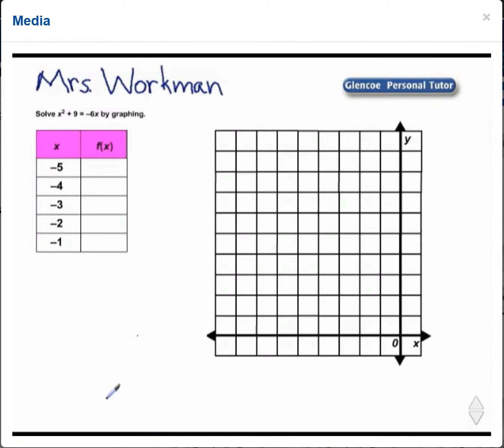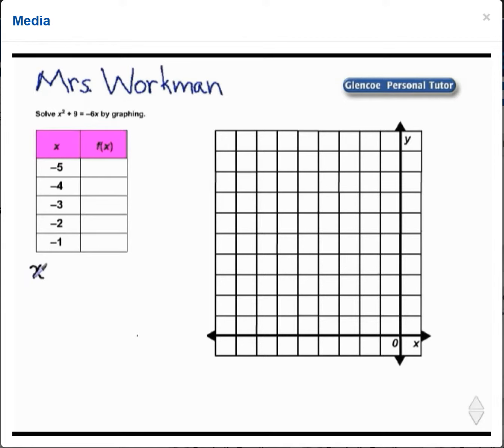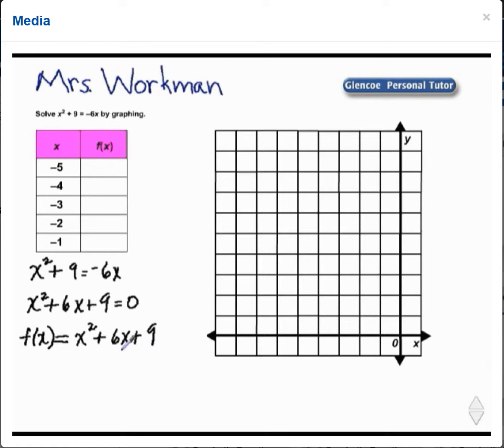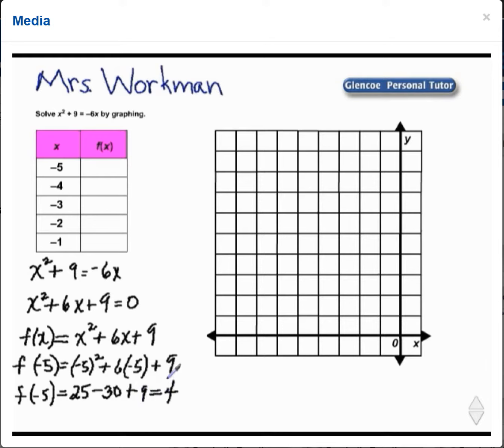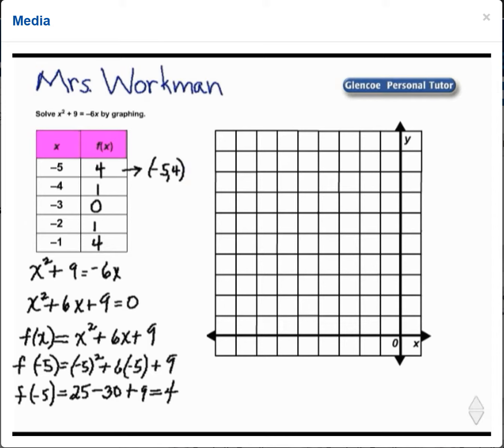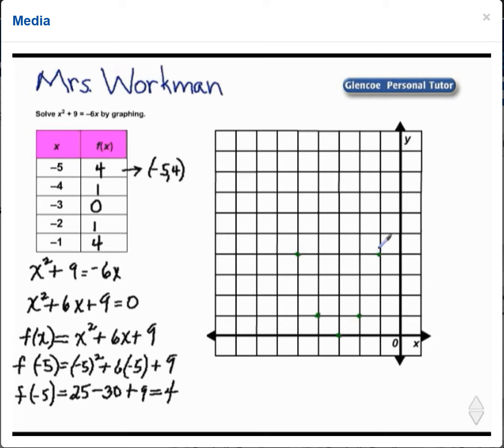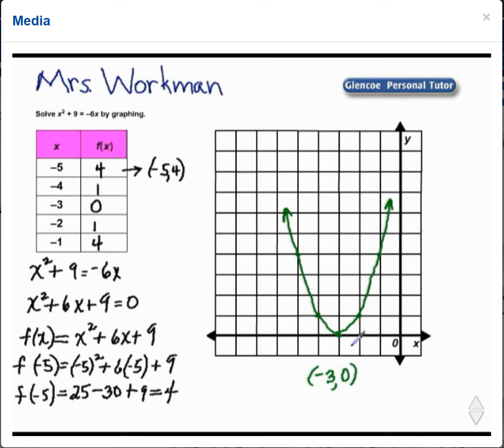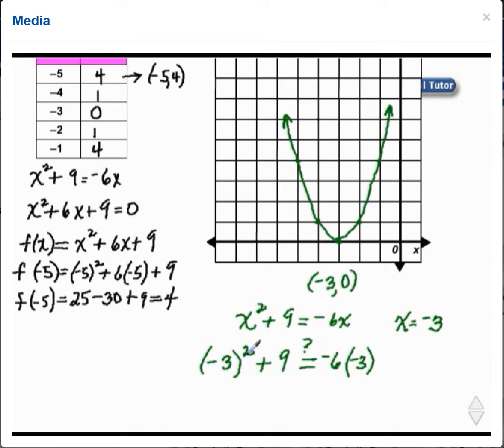Quadratic Equations With One Real Solution